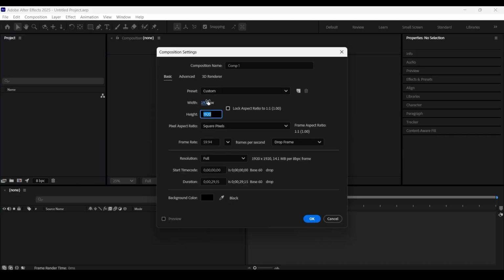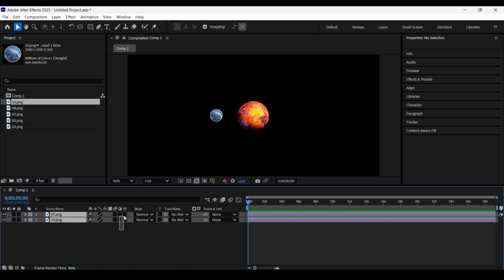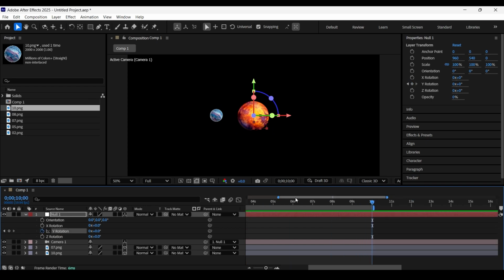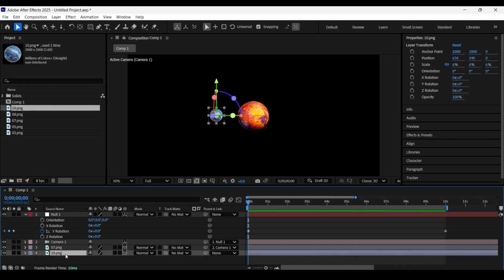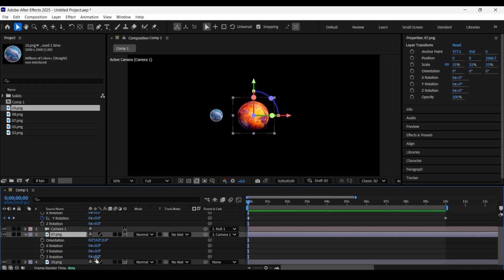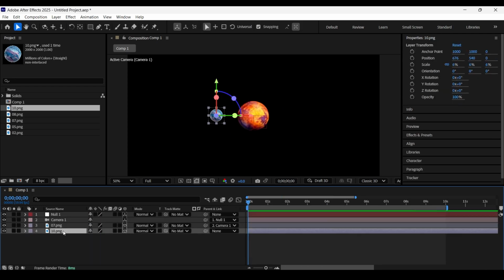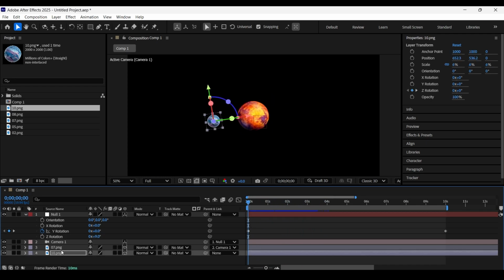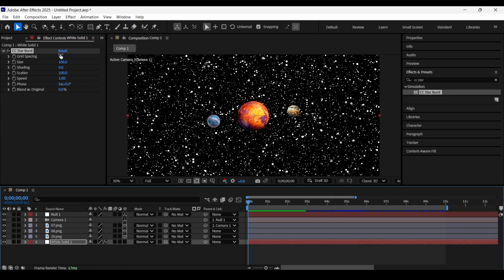Camera Orbit Null Tutorial After Effects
In this tutorial, I'm gonna show you How to use the Camera Orbit Null to Create Awesome 3D Animations in After Effects

I hope you learnt something new from this tutorial...